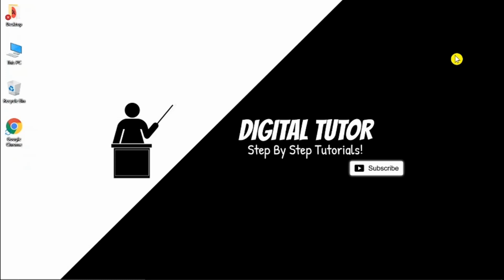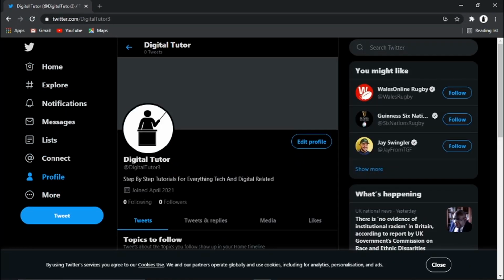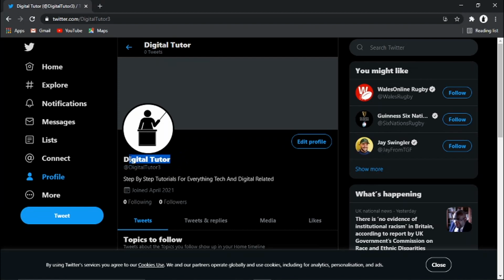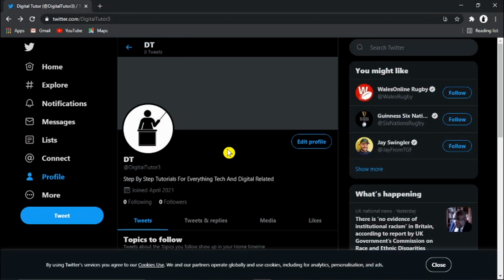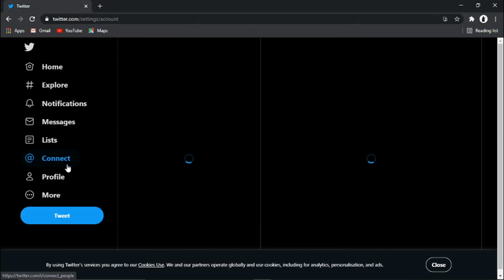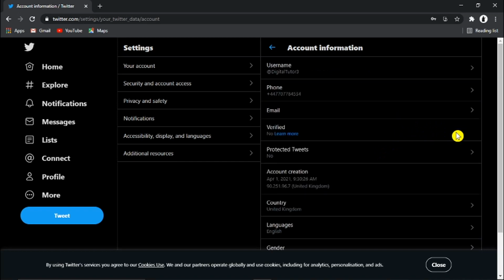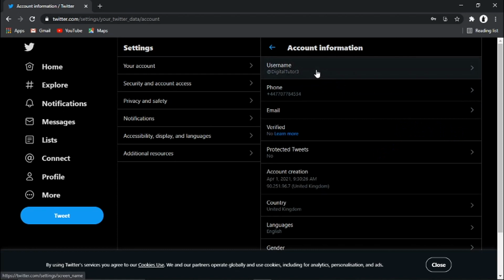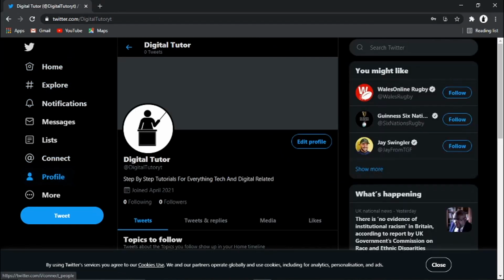How To Change Twitter Username | Change Twitter User Name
In this video I will show you how to change twitter username.

It is easy to learn how to change twitter username but can be tricky to find if you are new to twitter but in this tutorial you will learn step by step how to change twitter user name.

My Recommended Software:

🍿 📺 Unlock and Watch American Netflix

☕😋 Buy The Team A Coffee

how to change your twitter username is explained clearly in this video so just hit play and you will learn how to change twitter display name. After watching the video the whole way through you will know what to do to change twitter username

A lot of people are looking for ways on how to change their username and @ name in twitter and this is an easy to follow video on how to change twitter user name

So if you are looking for how to change your username on twitter you have come to the right place.